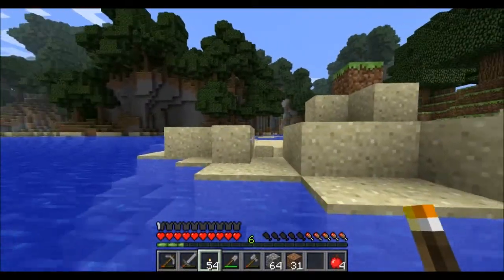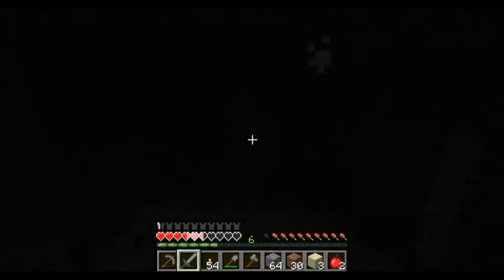Minecraft - Eldaria Island - 04 - Canyons & Caves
Welcome to Ytse Adventures!

(The audio is slightly ahead of the video. Still working out the kinks of doing this...)